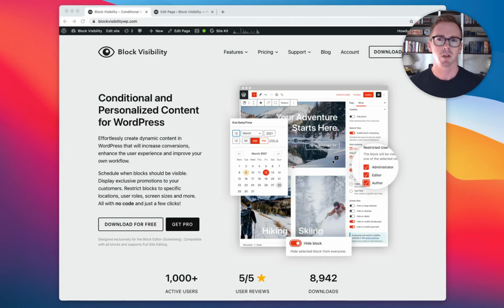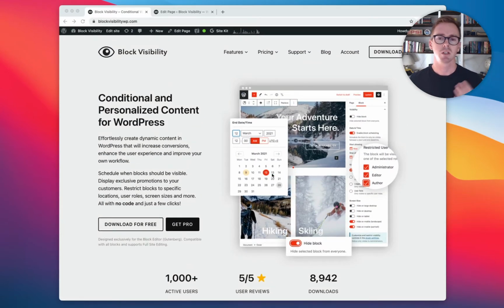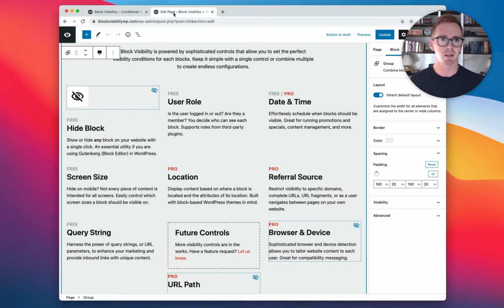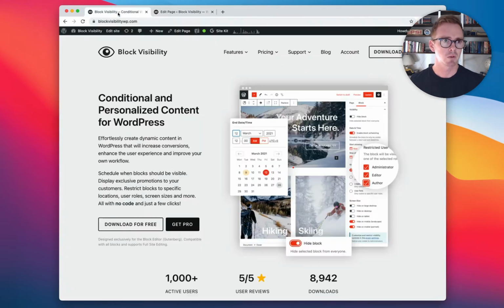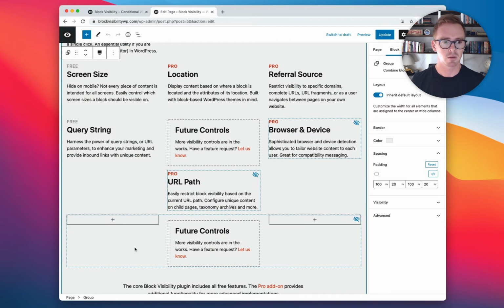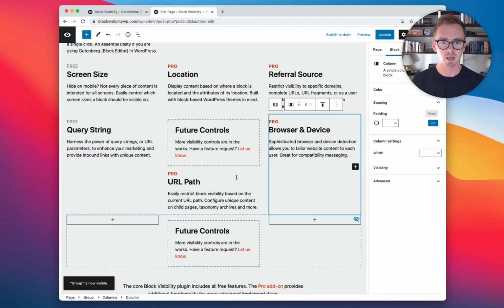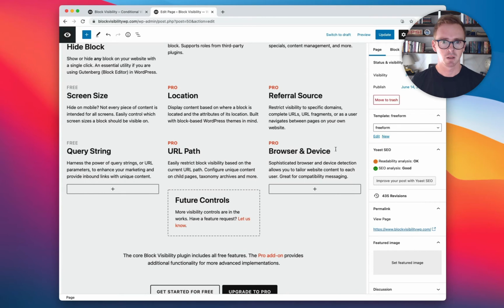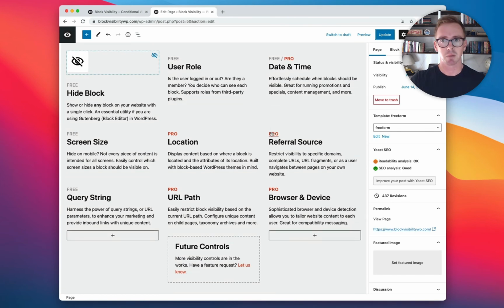How to Manage Content in WordPress using Block Visibility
This quick demo video walks through how you can effortlessly manage the visibility of block content using the Block Visibility WordPress plugin. In the demo, we make live edits to the plugin website to show just how easy and useful this functionality can be.